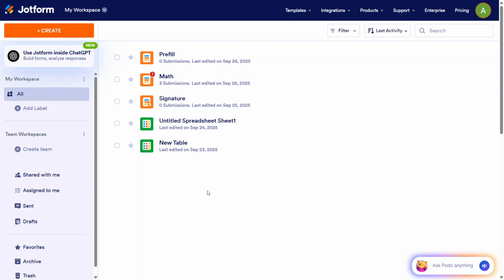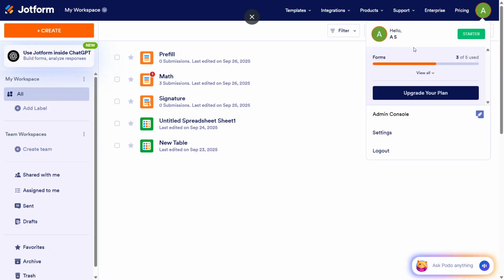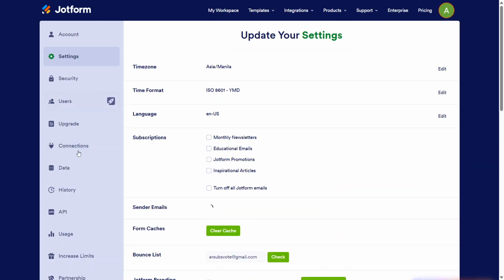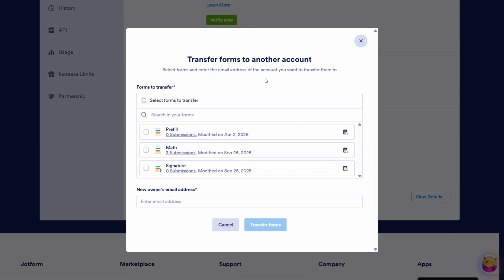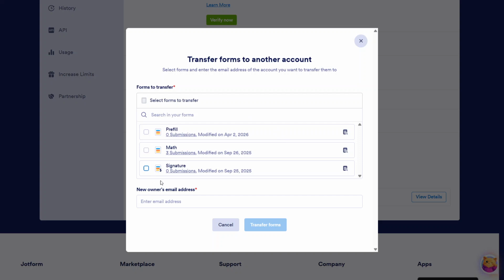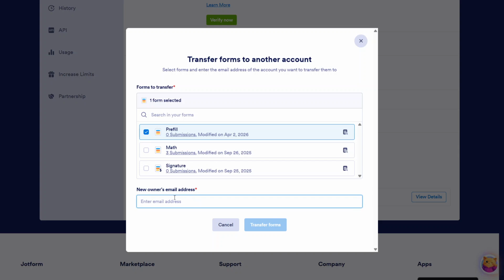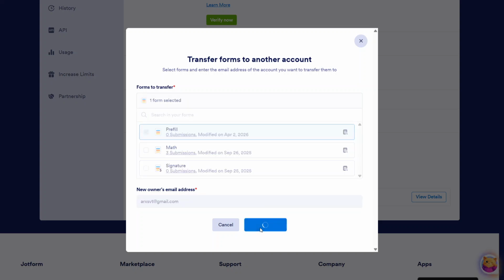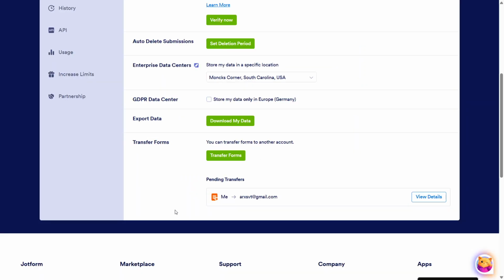How To Copy A Jotform From One Account To Another (2026) | Form Transfer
How to copy a Jotform from one account to another is easier than most people think. In this video, we walk you step by step through the exact, updated process so you can move your forms safely and correctly. You will learn how to enable form cloning, grab the correct form URL, and duplicate your Jotform into a different account without losing any fields or structure. This method works with the latest Jotform interface, so you can follow along confidently. We will also cover common mistakes to avoid, permission settings, and what to do if you do not see the cloning option. By the end, you will be able to quickly copy forms between accounts and streamline your workflow.